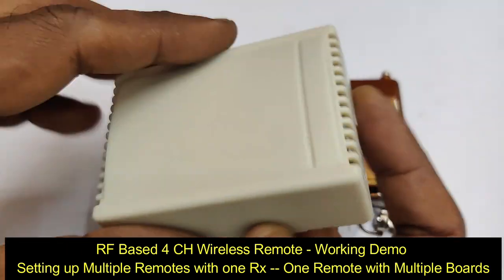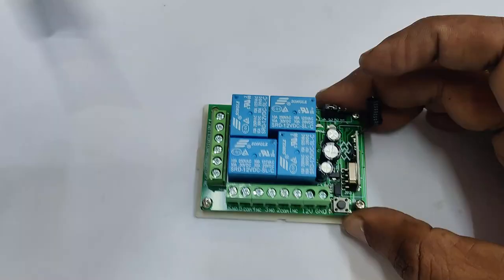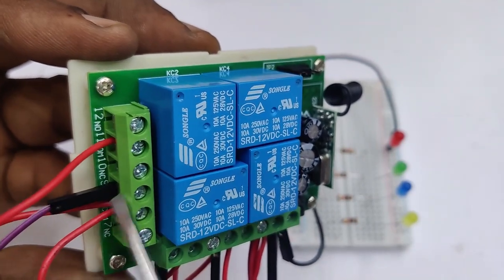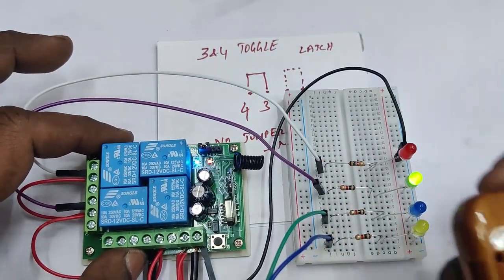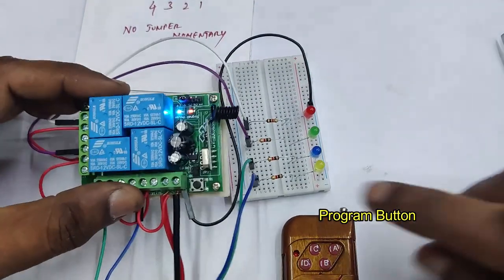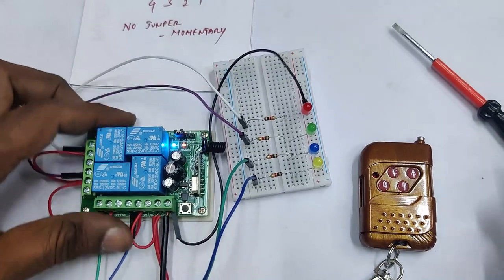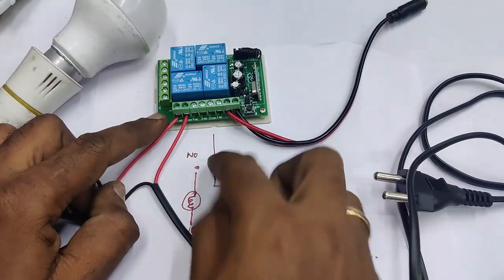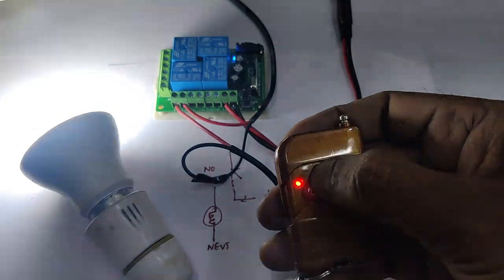RF Based 4 CH Wireless Remote - Working Demo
Setting up Multiple Remotes with one Rx -- One Remote with Multiple Boards

RF434 4 channel Relay board works on 433MHz frequency.Range is 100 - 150 feet even without line of sight.
You can control DC or AC loads using this board.